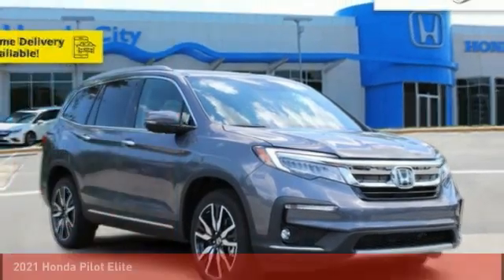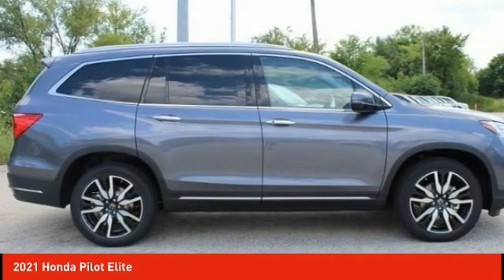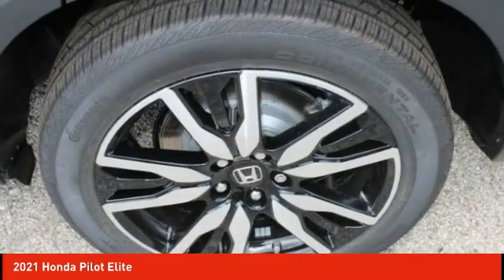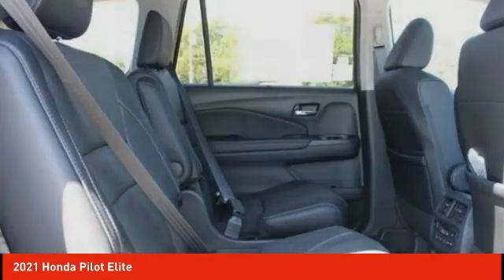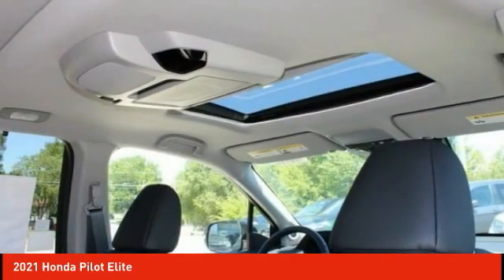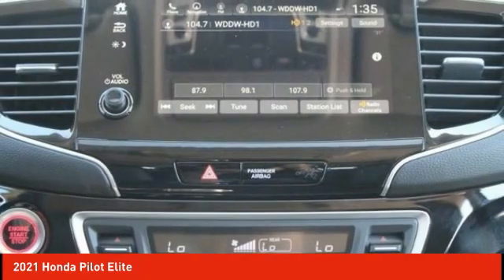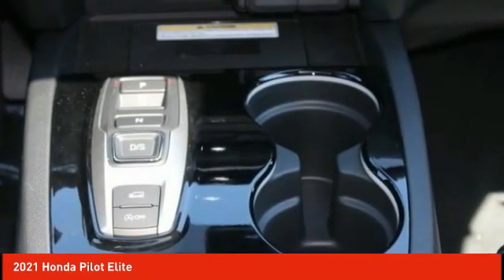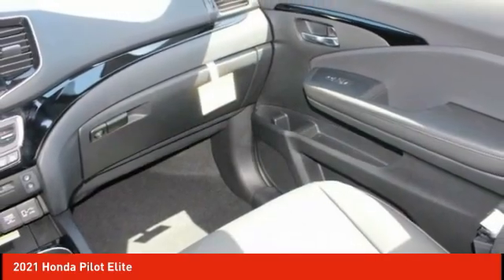2021 Honda Pilot Schlossmann Honda City Inventory 11218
2021 Honda Pilot Elite

3450 South 108th St.